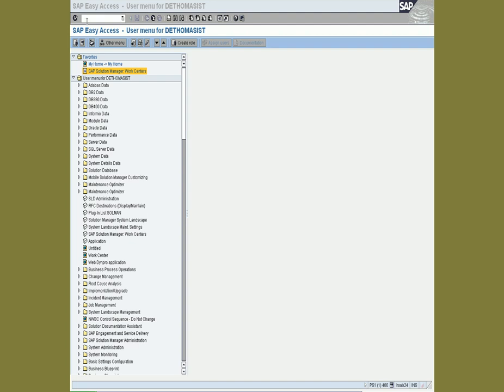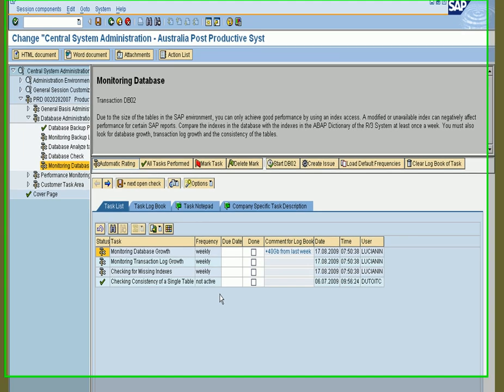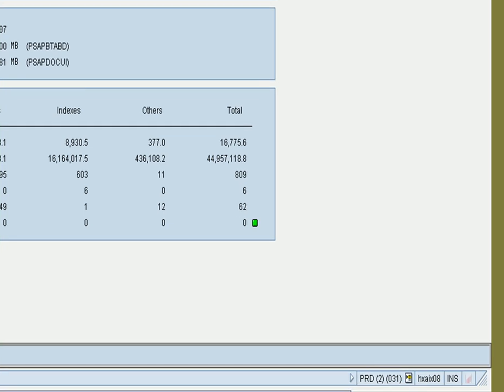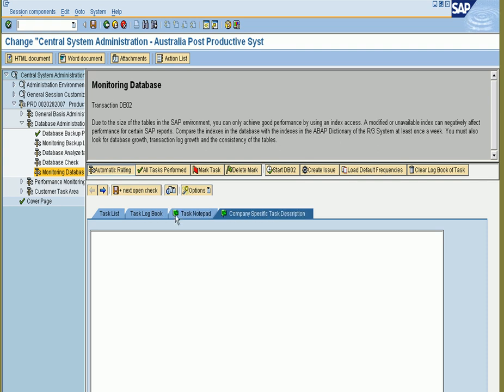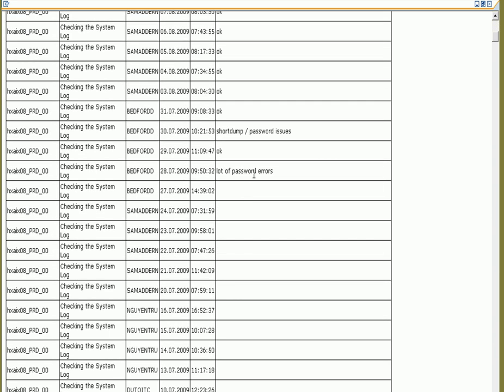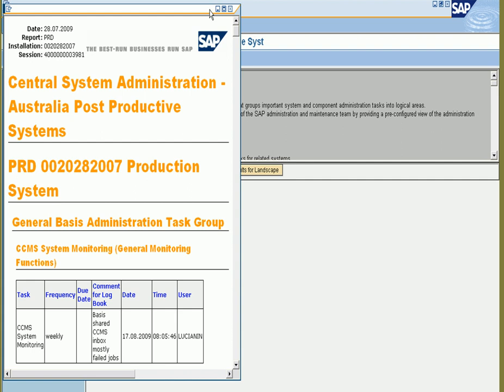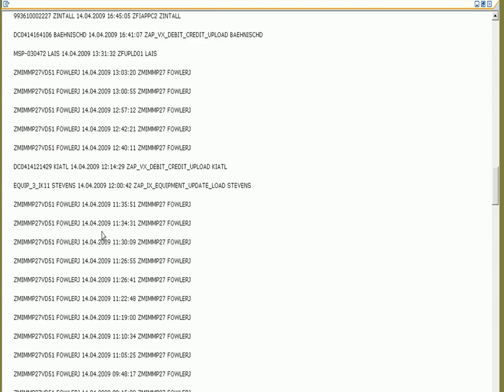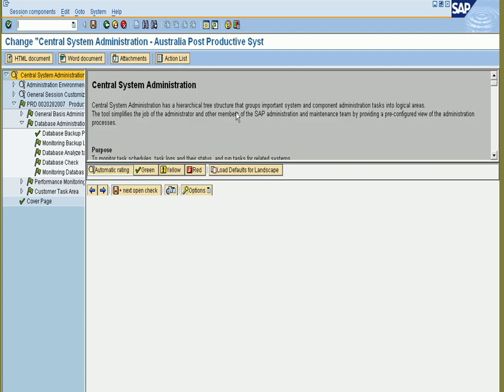Using Solution Manager to perform Daily System Checks - TIP 5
Use Solution Manager to maintain a checklist of daily system checks.
Keep your support staff honest and produce audit reports.
This proactive behavior will prevent an outage.